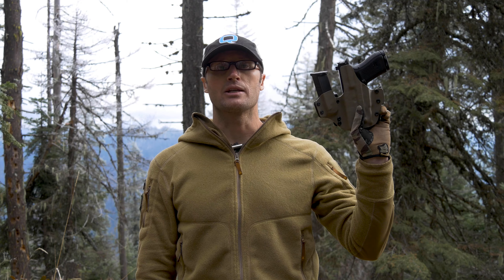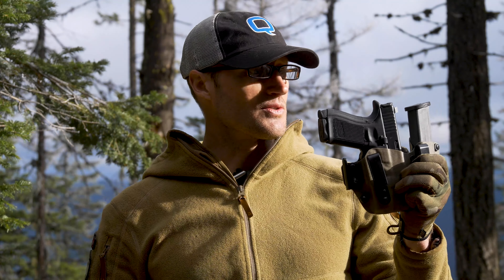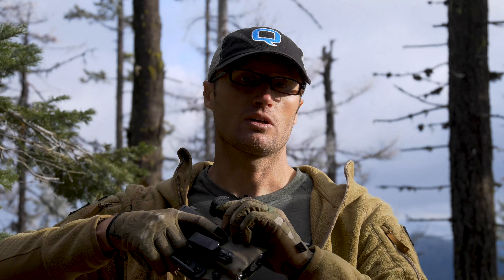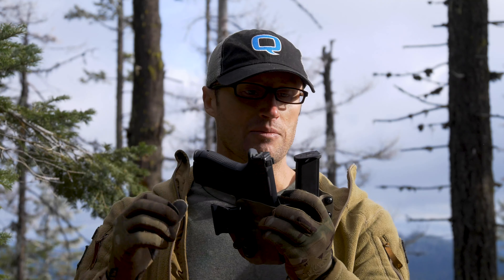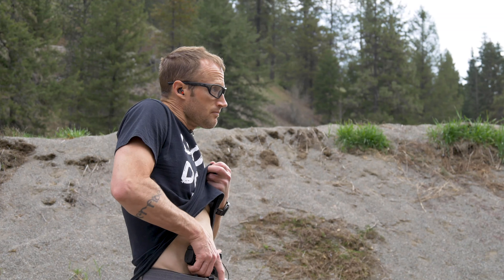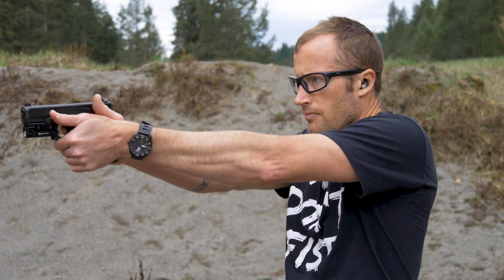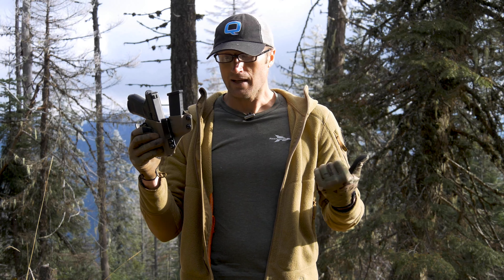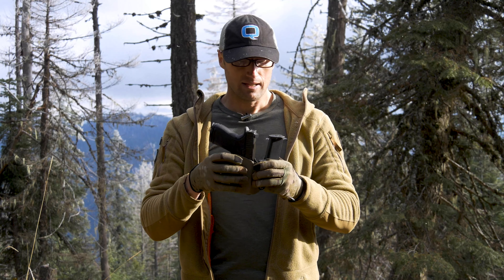Phaseline Swoop Holster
While there are a lot of Kydex Holster makers out there, sometimes it can be hard to find the combo you are looking for.  For example, everyone makes a holster for a Glock 19, but not everyone makes a holster for a Glock 19 with a Olight PL-Mini.  Enter Phaseline Holsters.

I spent a solid two months using the Phaseline Swoop Holster with Magazine Holder.  While I am personally not a fan of holsters with onboard magazine holders, I will say it was a well made holster.  And comfortable on top of that.

*Loadout*

Q Hat

SKD Tactical PIG Delta Utility Gloves

Eddie Bauer Guide Pro Pants